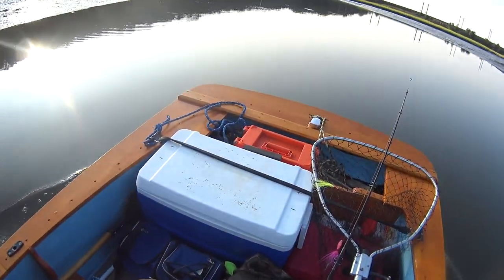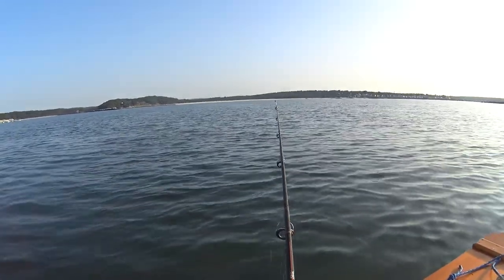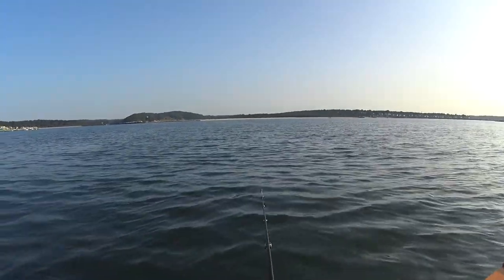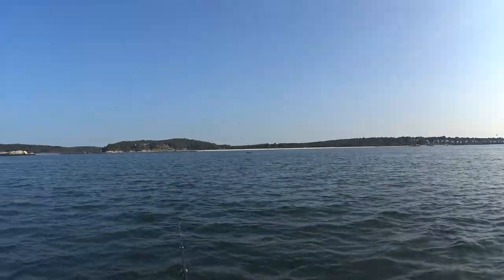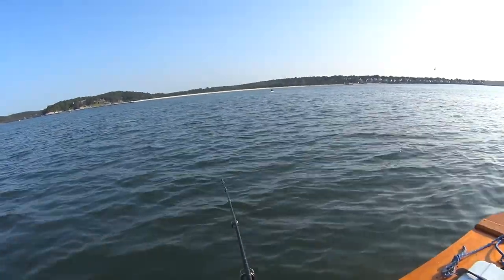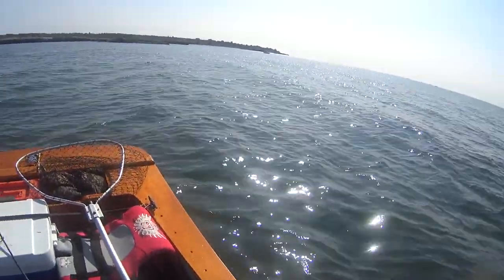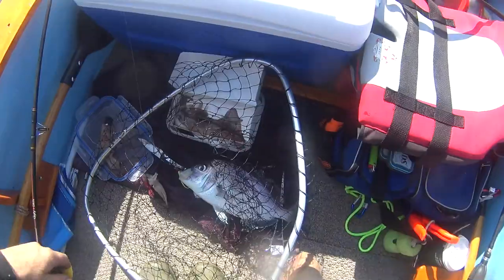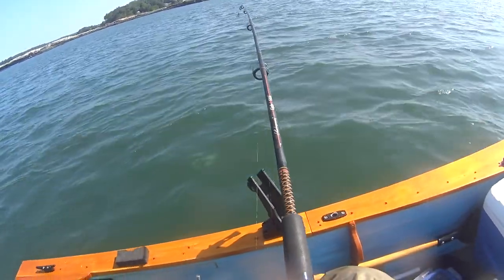Porgies And A Little Fluke, Maiden Fishing Trip With The 6hp Evinrude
Had a little Coast Guard Action...8/27/17